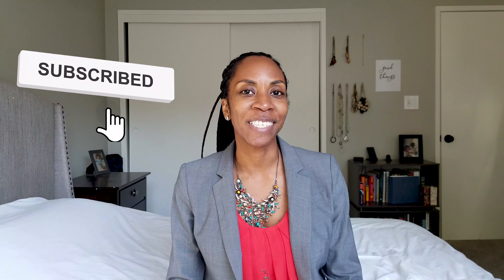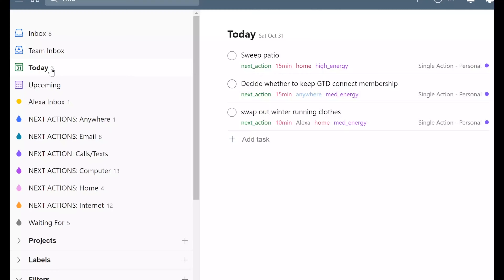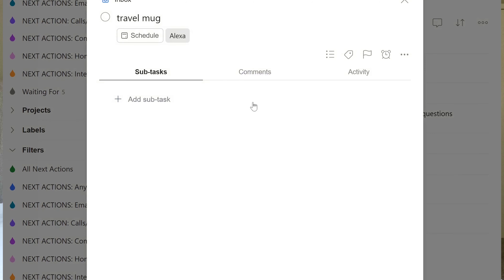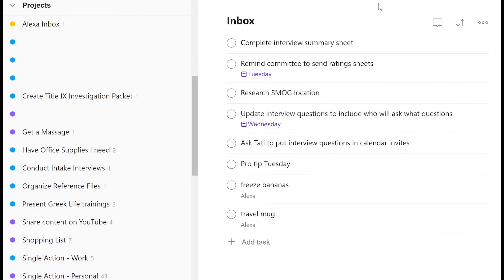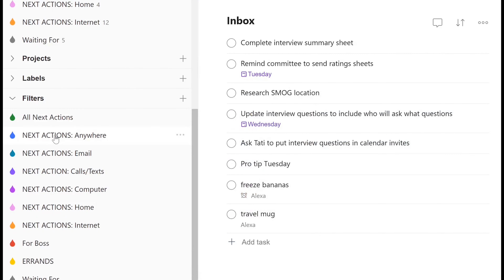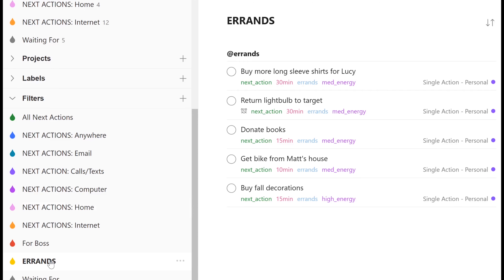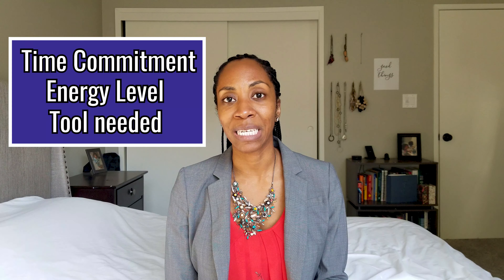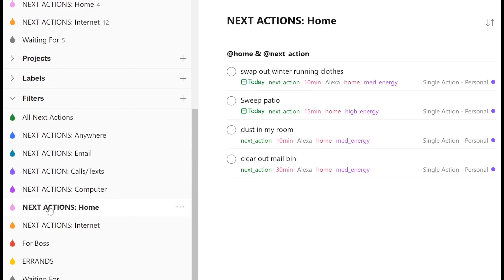My GTD Set up using Todoist | Todoist Setup 2020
Learn how I use Todoist to implement Getting Things Done (GTD). Todoist is a FREE task management app that helps me stay organized at work and home. Combined with the GTD methodology, I am able to keep my stress levels low even when my workload is high.

0:00 Intro
0:38 Using the Today View
1:52 How I use due dates
2:53 Using Reminders
3:15 Using the Upcoming View to say "No"
4:00 Capture using the Inbox
7:53 Keyboard Shortcuts & Projects
9:18 Using Filters to quickly decide what to do next
12:11 Using Filters to batch tasks
13:15 More info about Todoist

My name is Christina. I make videos to help you become more organized and productive so you can focus on what matters most.